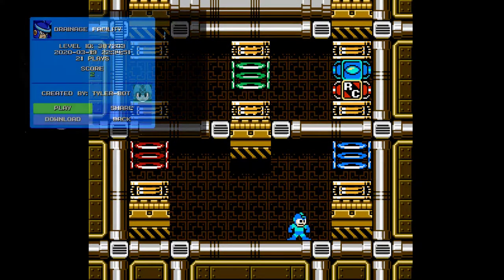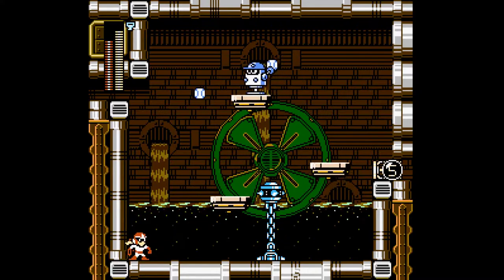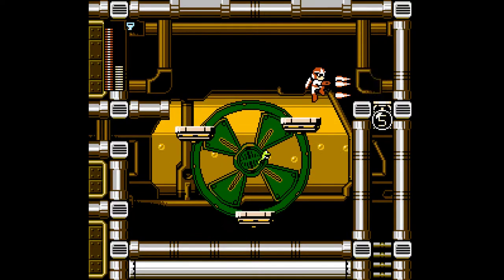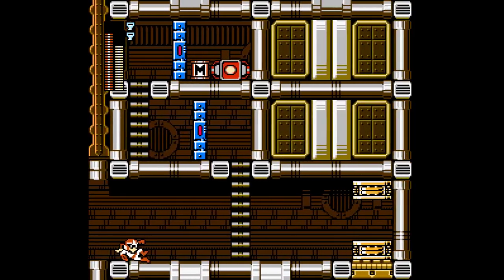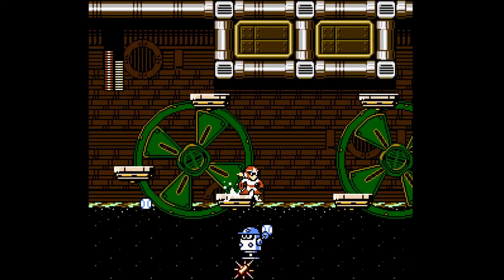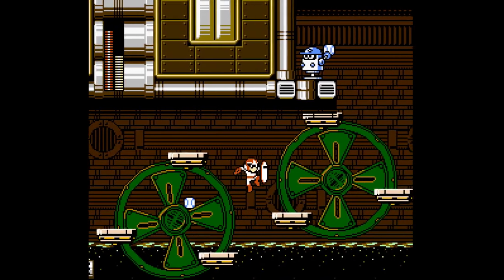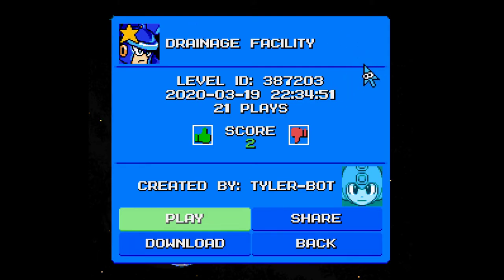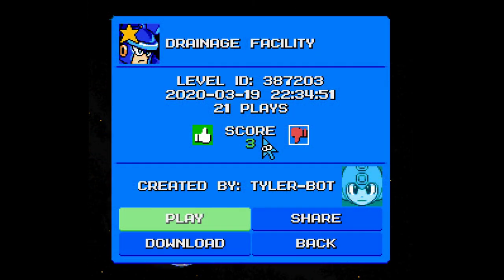Mega man maker - Drainage Facility. *Pinning the needle*.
Stage Creator: Tyler-Bot